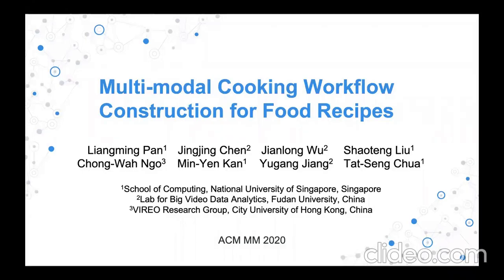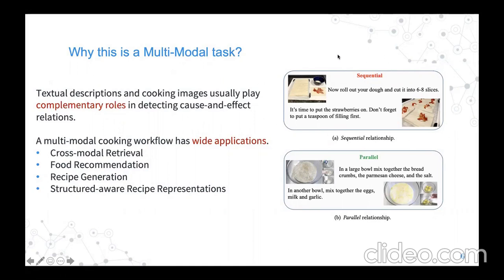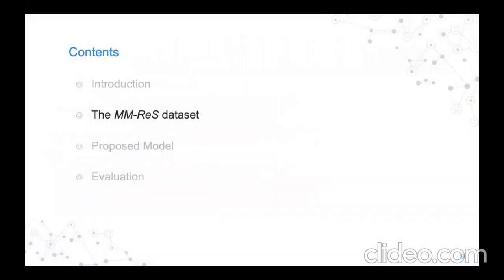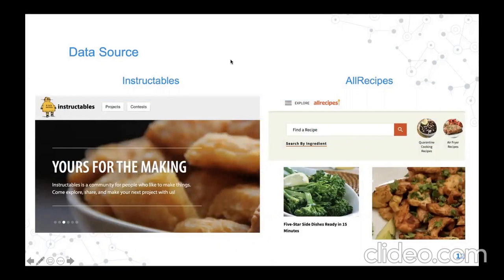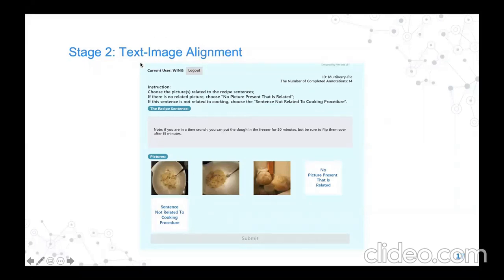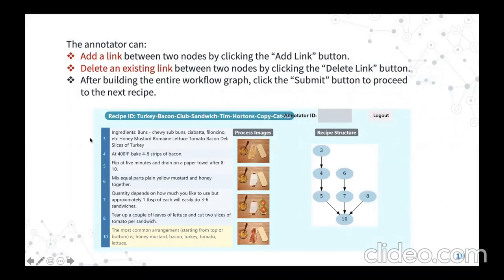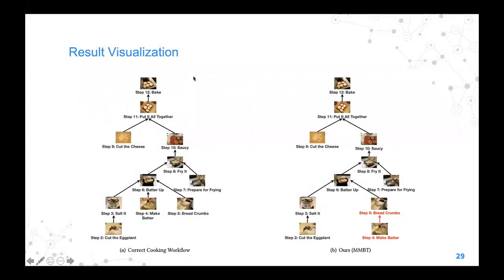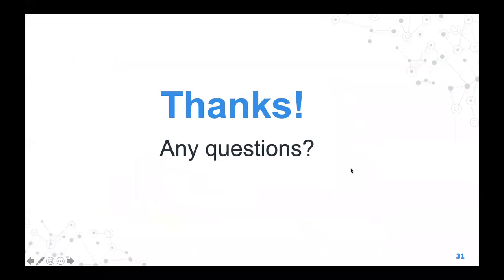Multi-modal Cooking Workflow Construction for Food Recipes (ACM MM 2020 full paper)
by Liangming Pan, Jingjing Chen, Jianlong Wu, Shaoteng Liu, Chong-Wah Ngo, Min-Yen Kan, Yugang Jiang and Tat-Seng Chua.

A collaborative effort among @wing.nus, @nus-lms, the Lab for Big Video Data Analytics at Fudan University and the VIREO Research Group at the City University of Hong Kong.